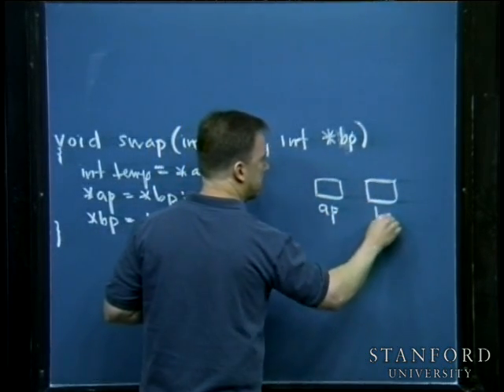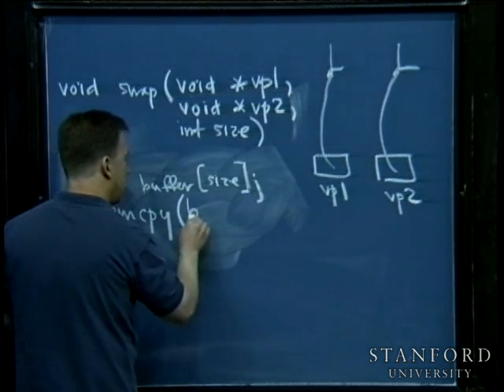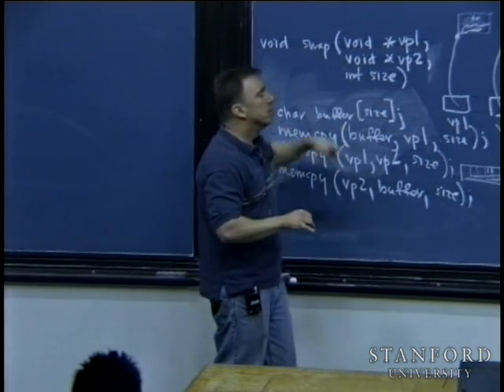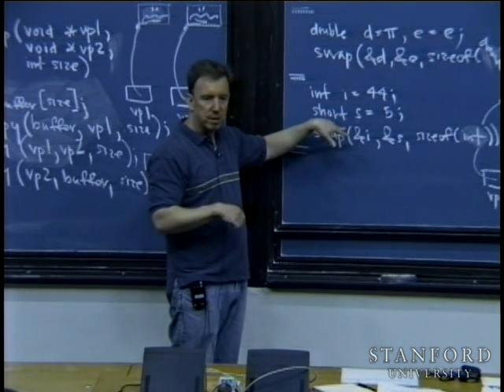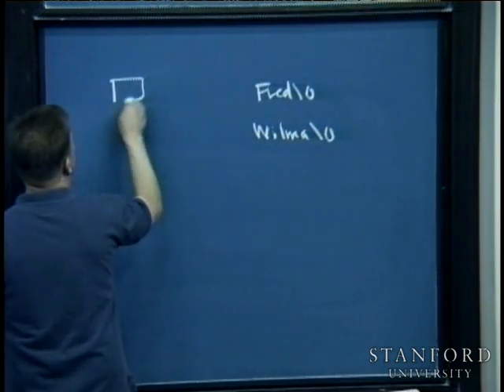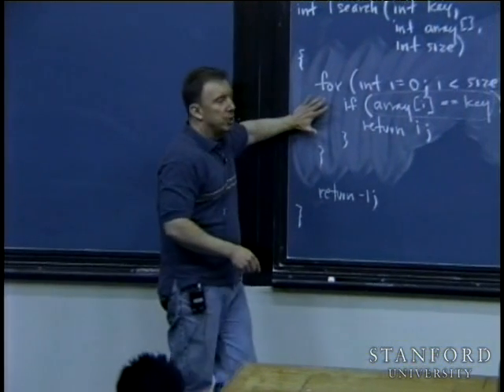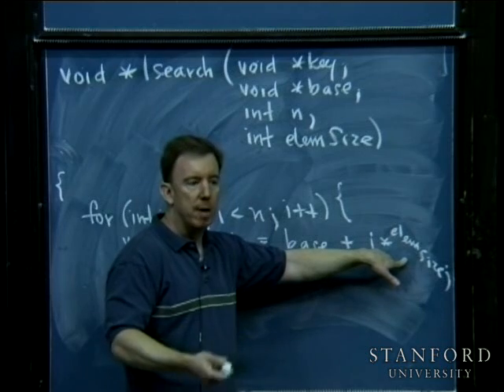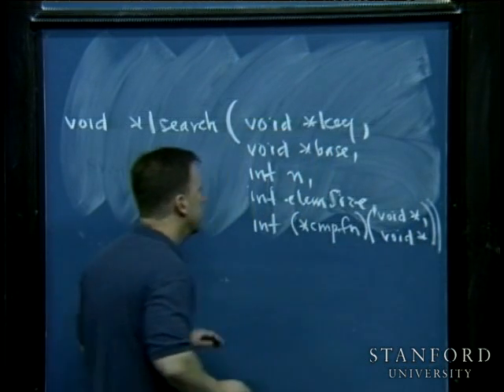Lecture 4 | Programming Paradigms (Stanford)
Lecture by Professor Jerry Cain for Programming Paradigms (CS107) in the Stanford University Computer Science department.  In this lecture, Prof. Cain discusses C and C++ programming, including bit patterns, memory copy, and linear search.